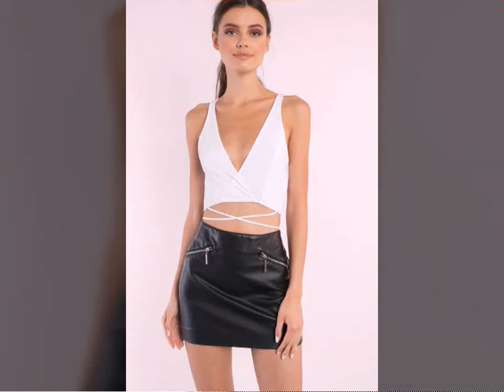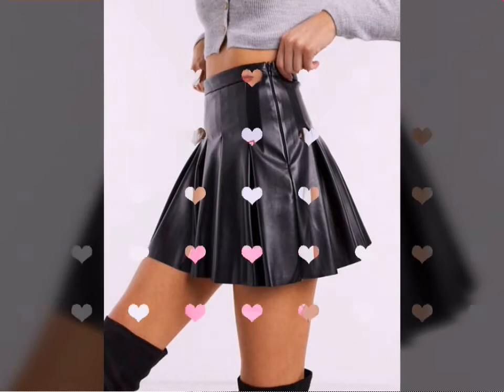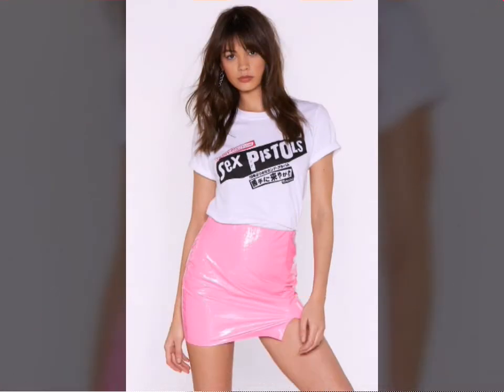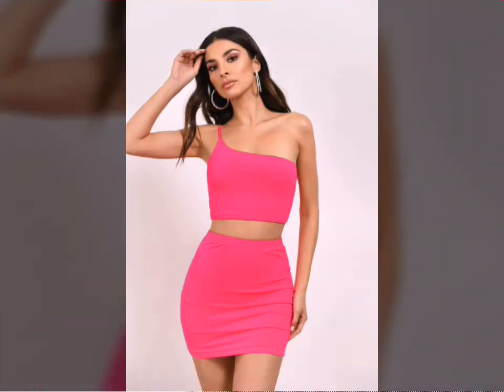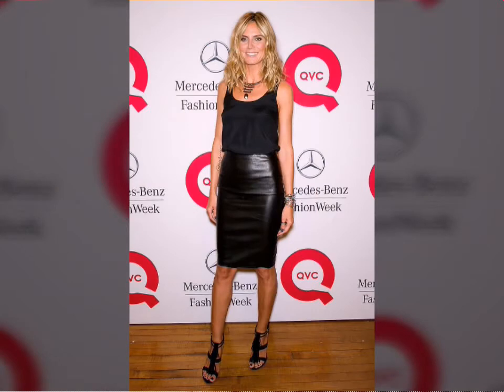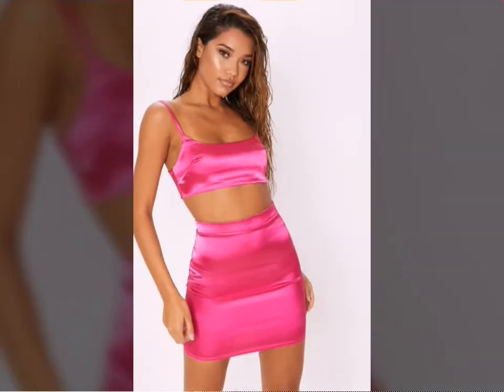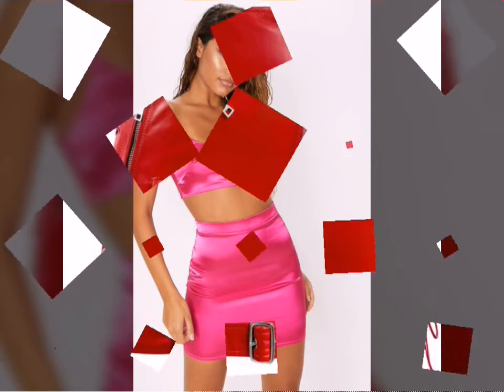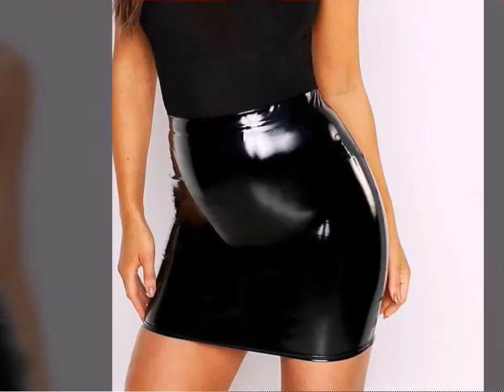In uniquely style and Top class leather latex American style party wear skirts designs ideas